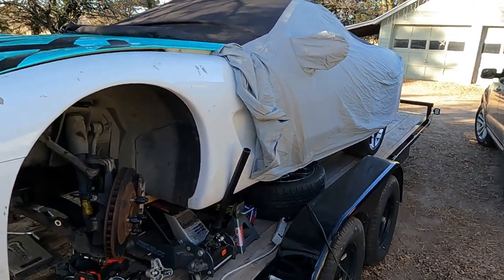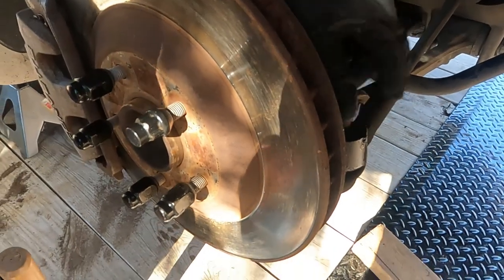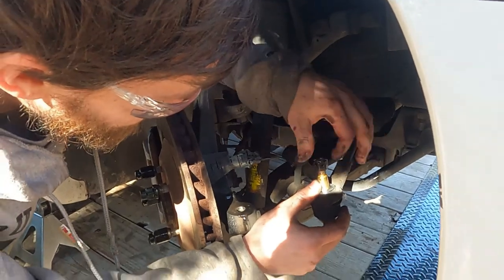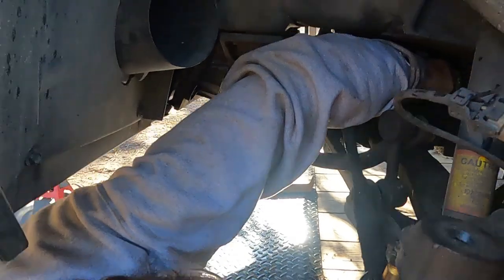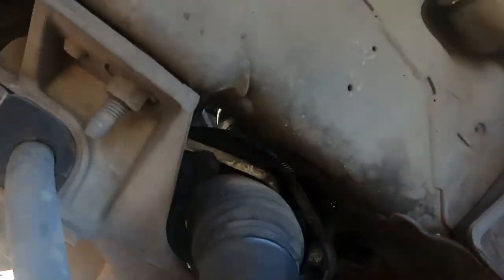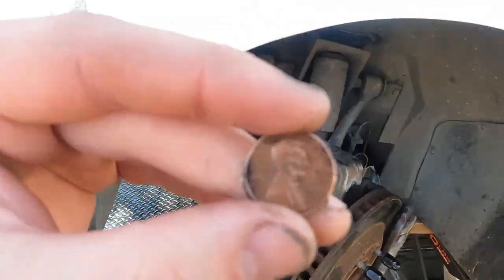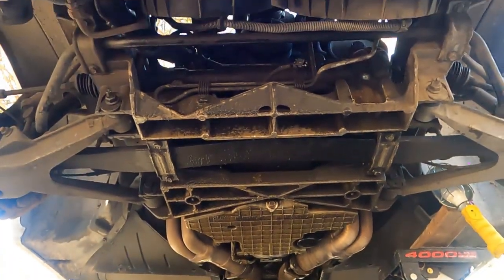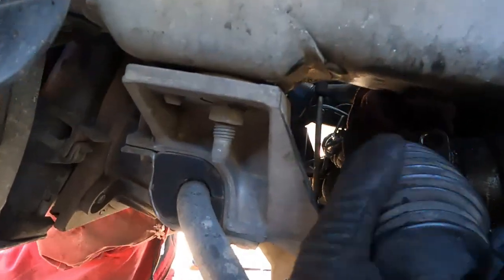How to remove a steering rack on a Corvette (C5 1997-2004)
Today I'll help guide you on how to remove a steering rack from a Corvette (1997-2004).

Tools:
13mm socket/wrench
18mm  socket & wrench
19mm socket & wrench
Pry bar
Pliers

710 S. Main South Hutchinson KS

💰💰 Discounts 💰💰
Use Code ArcticVette

🎸🎸 Song 🎸🎸
Living Life by Dawson
32gb SD Card (2 pack)